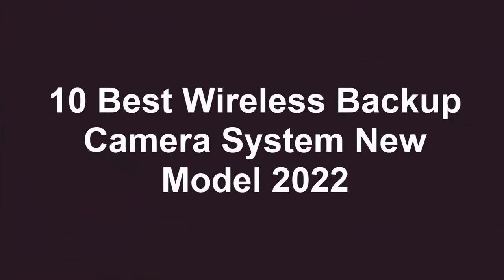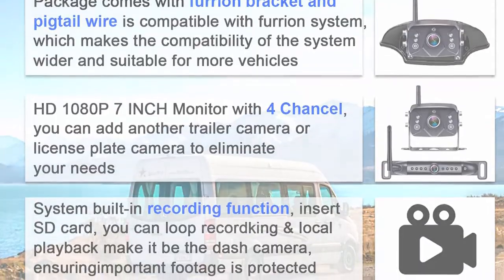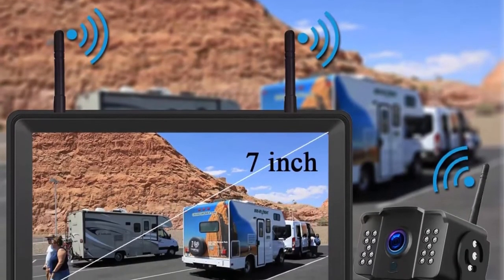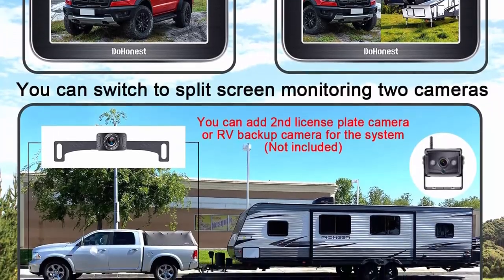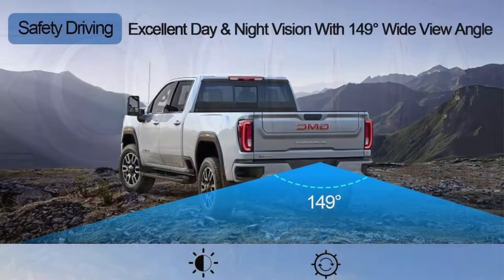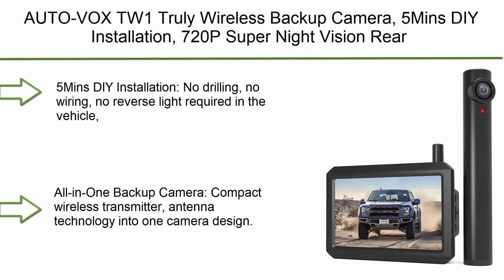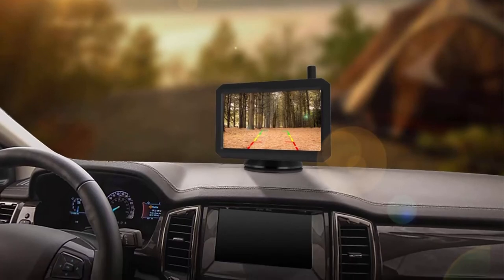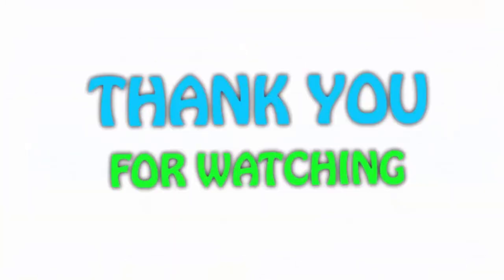✅ 10 Best Wireless Backup Camera System New Model 2022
👇 I have shared with you Best Wireless Backup Camera System from Amazon 👇
❥ Top 1.  Wireless Backup Camera for RV HD 1080P

❥ Top 2. AUTO-VOX Solar Wireless Backup Camera, 5 Mins DIY Installation, 5 Inch HD Monitor with Digital Wireless Signal and HD Image Waterproof Rear View Camera for Truck,Car,RV

❥ Top 3.  AUTO-VOX TW1 Truly Wireless Backup Camera, 5Mins DIY Installation, 720P Super Night Vision Rear View Camera and 5'' LCD Monitor with Digital Signal, 2 Channel Support to Monitor/Reverse for Car/Truck

❥ Top 4.  AUTO-VOX CS-2 Wireless Backup Camera Kit with Stable Digital Signal, 4.3'' Monitor & Rear View Camera for Car,Trucks,RV,Travel Trailer,Camper Van

❥ Top 5.  Wireless Backup Camera for Trucks Car Pickup Camper Van with 7 Inch Monitor System, HD 1080P Bluetooth Backup Camera 2.4G Stable Digital Signals, Support Add Second RV Rear View Camera-DoHonest V29

❥ Top 6.  Wireless Backup Camera for RV HD 1080P 2 Rear View Cameras 7‘’ DVR Touch Key Monitor Stable Digital Signals,Support 4 Cameras with Adapter for Furrion Pre-Wired RV,Trailer,Truck,5th Wheel DoHonest V23

❥ Top 7.  Wireless Backup Camera HD 1080P with 5“ Split Screen System for Truck Pickup Car Small RV Bluetooth Backup Camera 2.4G Stable Digital Signal Easy Installation Support Add 2nd RV Camera-DoHonest V25

❥ Top 8.   Wireless Backup Camera, DOUXURY IP69 Waterproof 170° Wide View Angle HD 1080P Backup Camera + HD LCD 7" Monitor, Digital Wireless Backup Camera System for Truck Pickup Trailer Camper Bus RV 5th Wheel

❥ Top 9. Wireless Backup Camera with 5 inch Split Screen, Ip69k Waterproof Wireless Rear View Camera with Night Vision, Support add 2nd Wireless reversing Camera for Trailer, Rv, Trucks, Motorhome, etc

❥ Top 10. AMTIFO A7 HD 1080P Digital Wireless Backup Camera with 7 Inch DVR Monitor Newest Version High-Speed Rear View Observation System Stable Signals for RVs,Trucks,Trailers,5th Wheels IR Night Vision